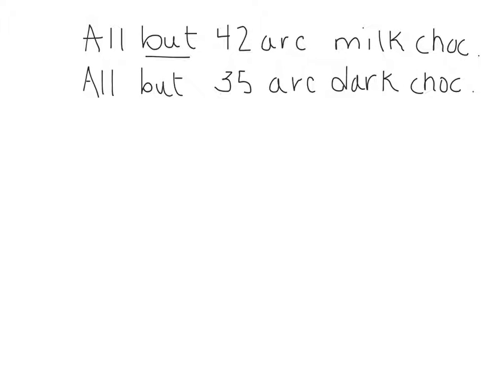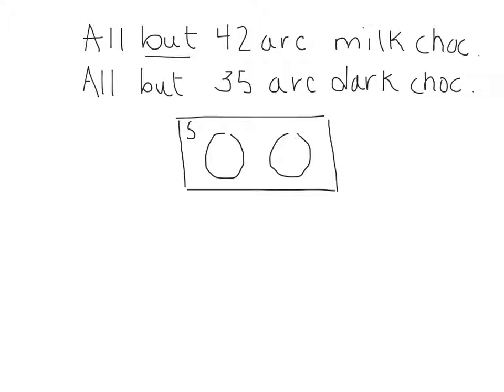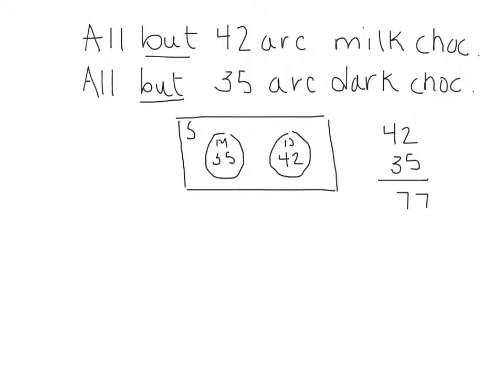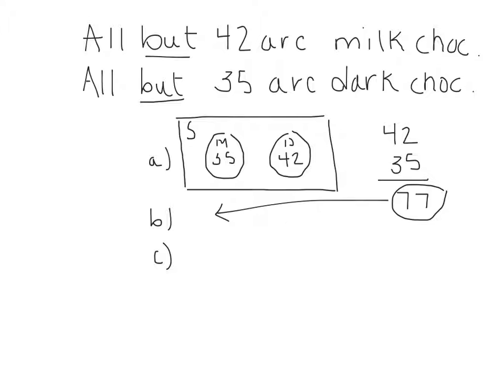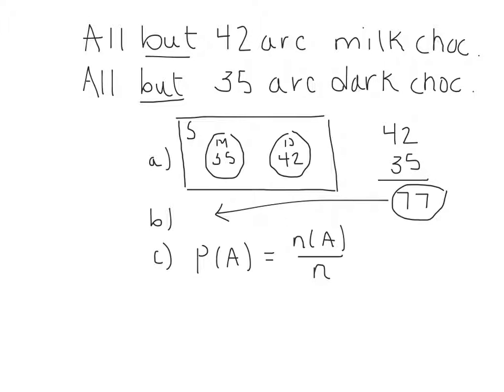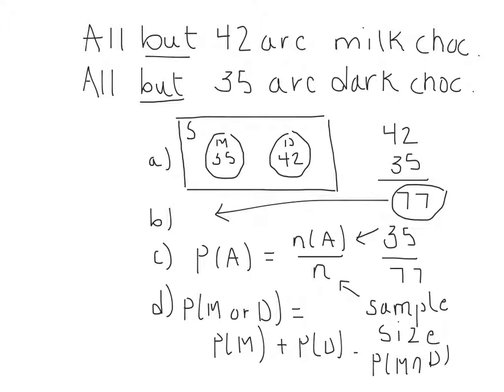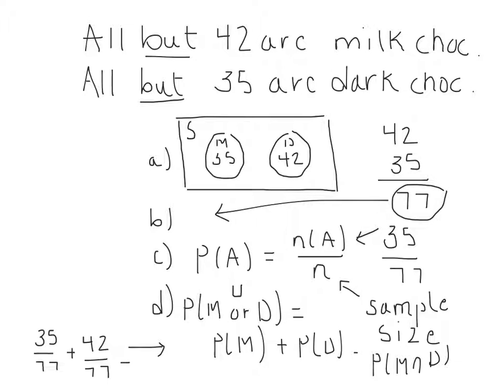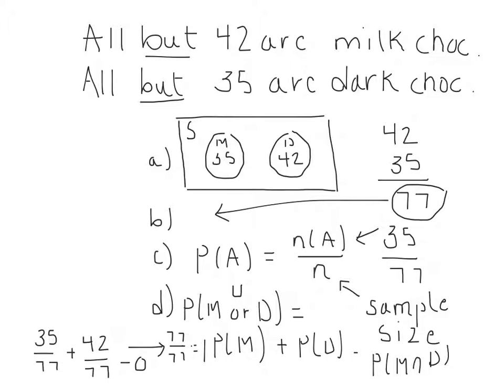Penn State Shenango STAT200 Exercise 4.15